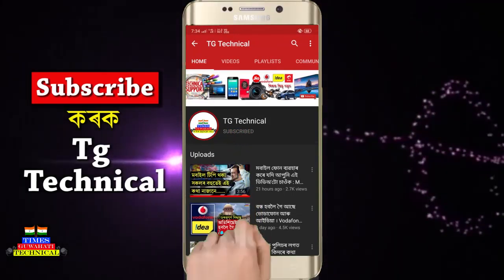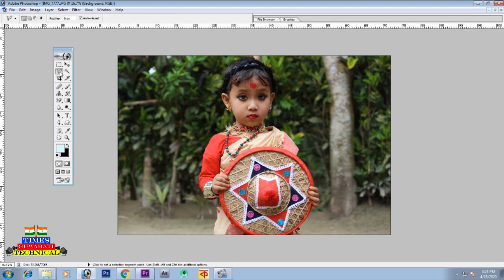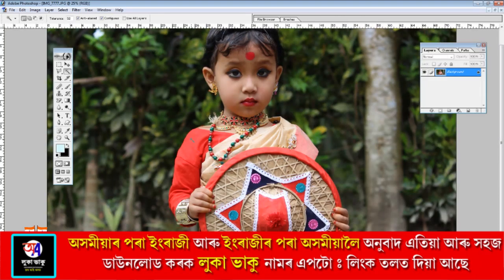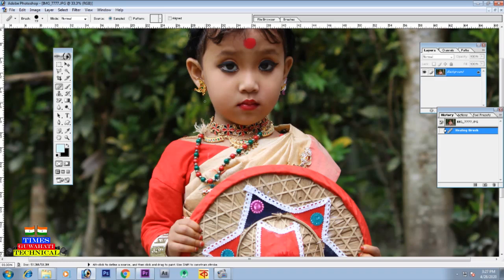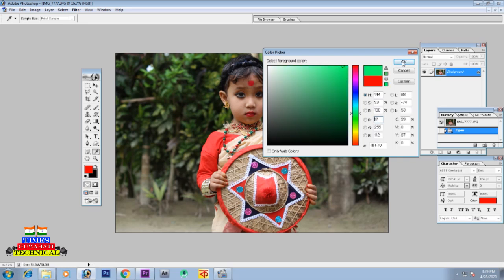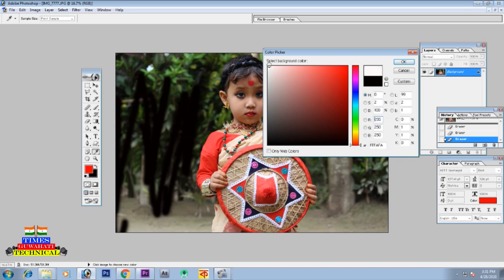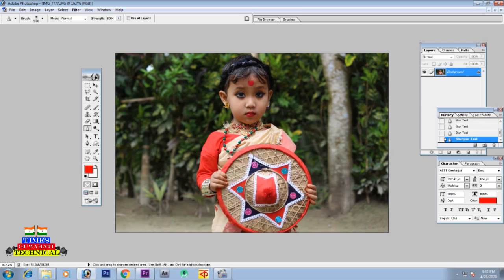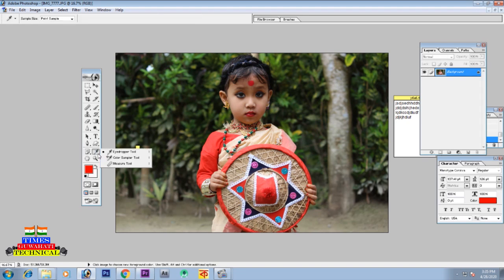Full Photoshop 7.0 tool Guide : Learn about Photoshop by TG technical : By Pulak Nath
Adobe Photoshop 7.0 for Windows 10,7,8 (32/64bits) brings sharp features for editing your images or documents. It uses a file browser window for organizing and locating the kind and rank of images. While using quick tools draw sketches, lines, and shades very fast. A preferable version for graphic editors as well as adobe users like it for the loading of images and editing them very fast.
We are a YouTube channel from Assam